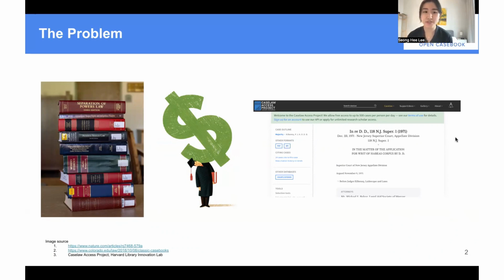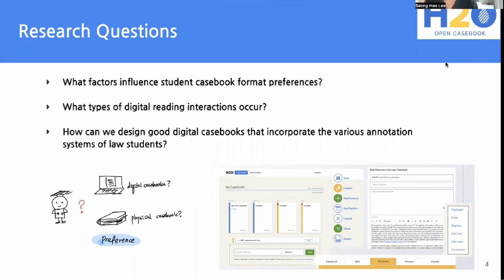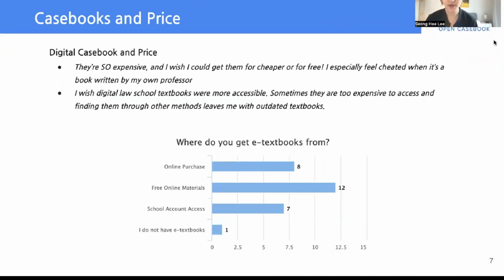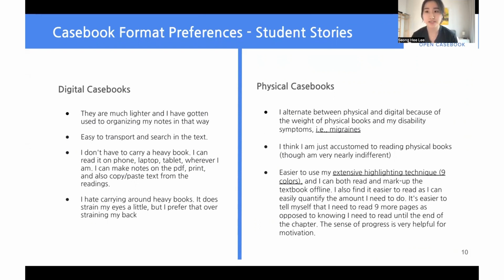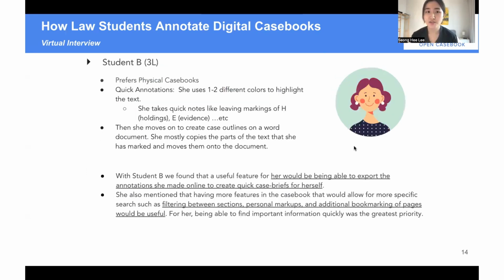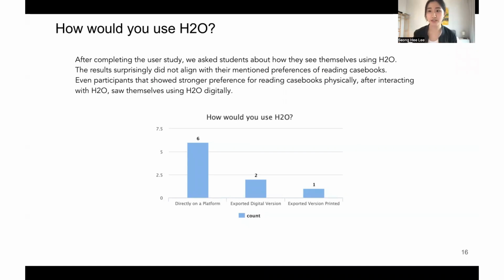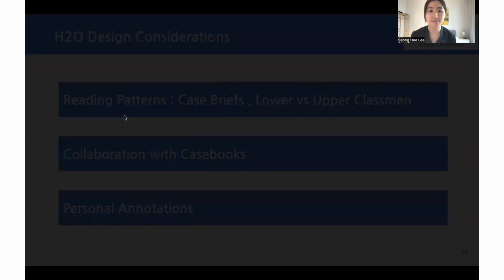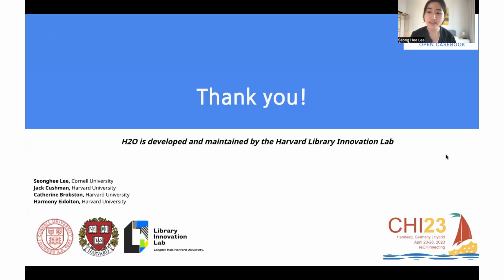A Case Study on H2O OpenCasebook : Uncovering Digital Reading in Law School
Seonghee Lee, Jack Cushman, Catherine Brobston, Harmony Dawn Eidolon

Session: Case Study Education

This study investigates the digital reading experiences of law students and conducts a usability test on H2O, a digital open-casebook platform developed by the Harvard Library Innovation Lab. 9 in-depth user interviews and 16 user surveys on digital reading experiences of law students were conducted. The results of this study provide insights into the reading preferences and habits of law students that can be used to inform the design of digital learning tools in law school. Despite anecdotal reports that earlier users of the platform preferred physical casebooks, we found that many law students now prefer using digital casebooks. More than half of the participants (53.3%) in our study reported that they preferred digital casebooks or that the format did not matter. Even for those preferring print books, cost or weight reduction was often more important than format preference, and print-preferring users expressed an interest in using digital annotation tools, collaboration and additional search features. This study suggests that student preferences for learning materials are rapidly changing — a change that may have been accelerated by the pandemic — and that assumptions about student preference may need to be reevaluated. It also demonstrates the importance of comparing old vs. new offerings, such as print vs. digital, to evaluate the strength of the preference relative to other preferences such as cost, and to teach participants what new features are enabled by the new format.